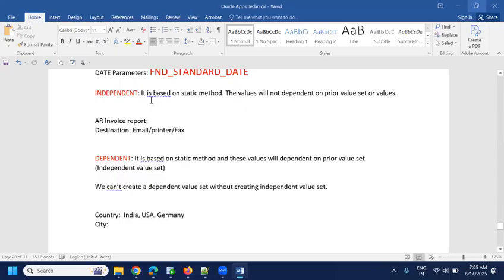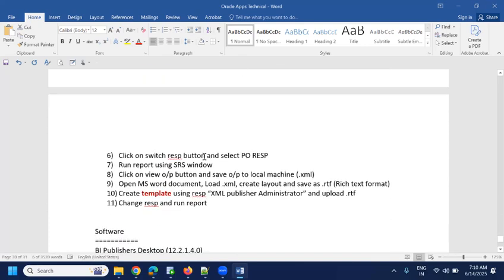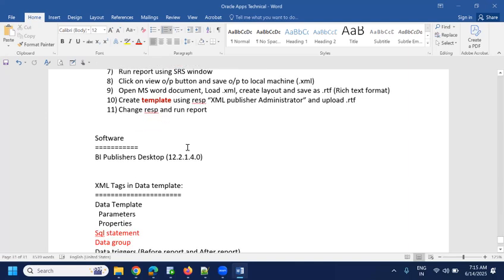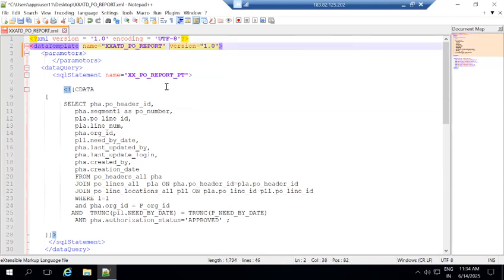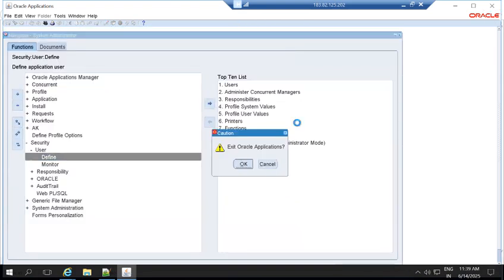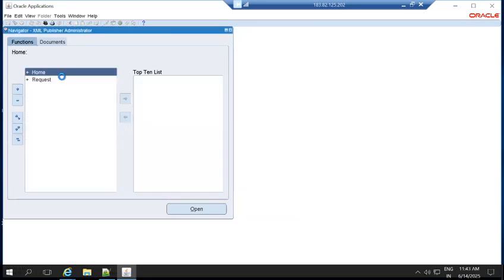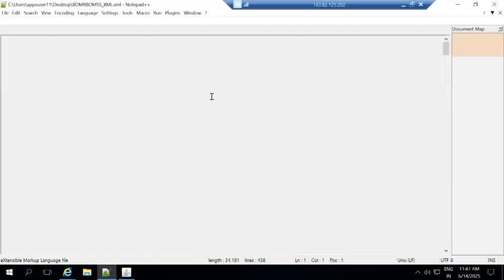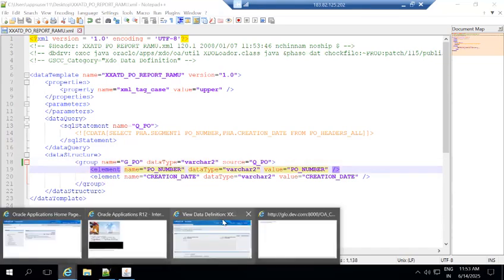Apps Day22 1